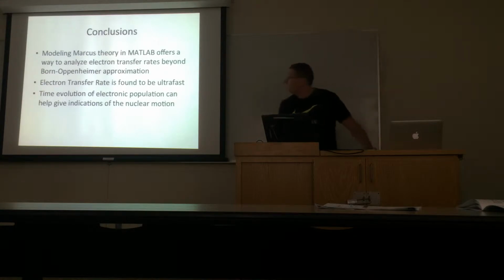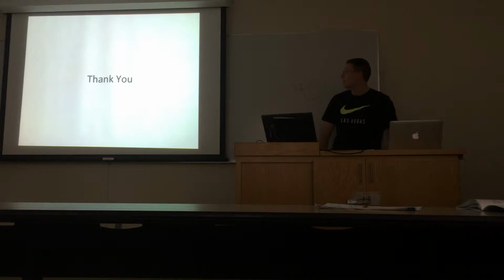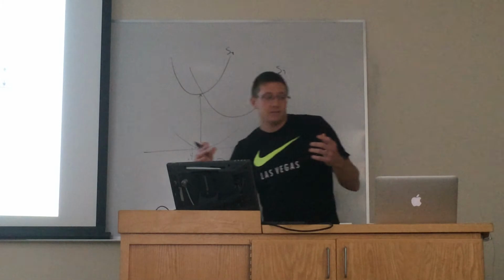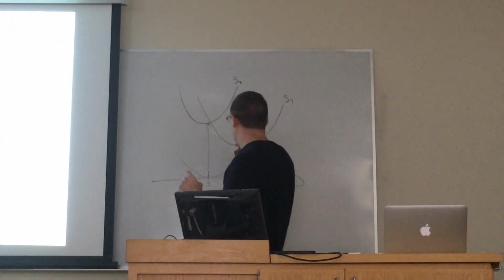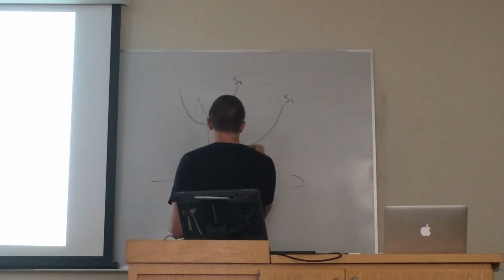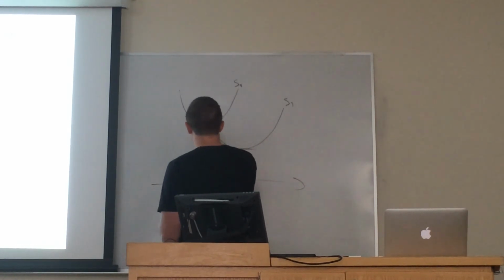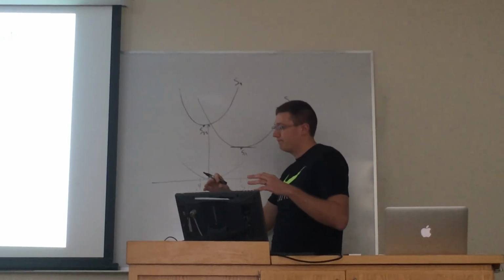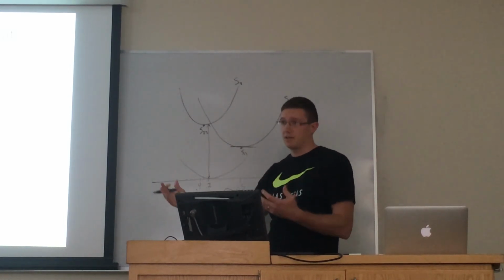Final Exam CHEM744 2014, #8(B). Dayton Jon Vogel: Electron Transfer in a Porphyrin-Quinone Complex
Final Exam USD CHEM744 Spring 2014, Presentation #8(part B). Jon Dayton Vogel:  Model of electron transfer in a porphyrin-quinon complex.

Independent Research Projects presentations by graduate students are final part of Advanced Physical Chemistry Course at the Department of Chemistry, University of South Dakota.

8. Dayton Jon Vogel:  Within PQ conjugate the two parts can be seen as separate species, with the porphyrin being an electron donor and the quinone being an acceptor. A mechanism describing the electron pathway within a PQ conjugate has an initial excitation from the ground state electronic structure (S0) to the second excited state (S2). From the excited state the electron relaxes, or is transferred, to the first excited state (S1) or to a triplet state (T1) before returning back to the ground state. Parameters of electronic states are extracted from first principles DFT computation. Detailed dynamics of transfer between S2 and S1 states was modeled by wavepacket propagation in time.  Electron transfer is more probable once the center of wavepacket approached the intersection of the S2 and S1 diabatic potential energy surfaces. Understanding how the evolution of the wave packet changes in time allows one to see if a process is possible or beneficial within a larger system. The electron transfer rate found shows that the ultrafast rate falls within the needed time scale for the complete electron process to be beneficial.

Presentation is accompanied by animations authored by Dayton Jon Vogel:
Original file: IMG 0175

camera by Yulun Han, May 1st 2014